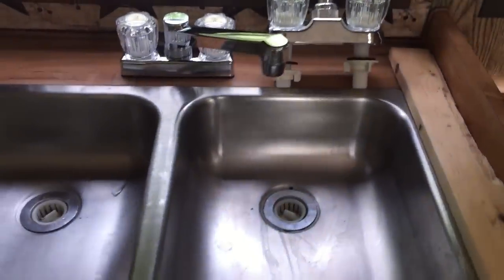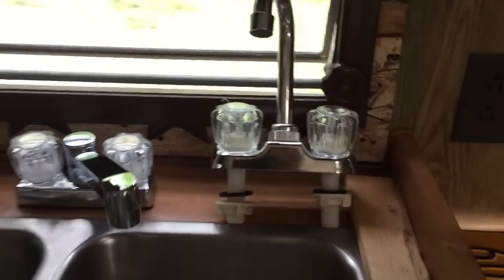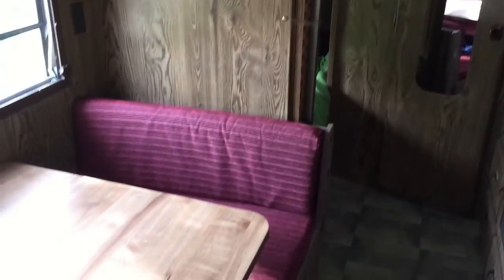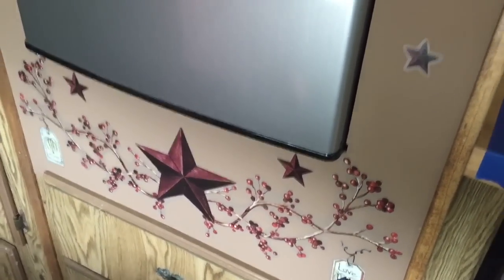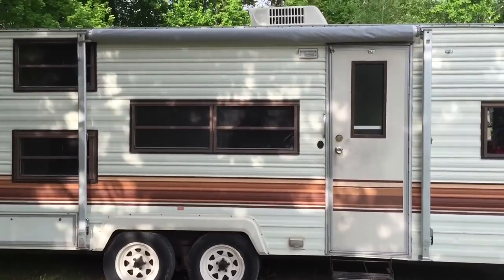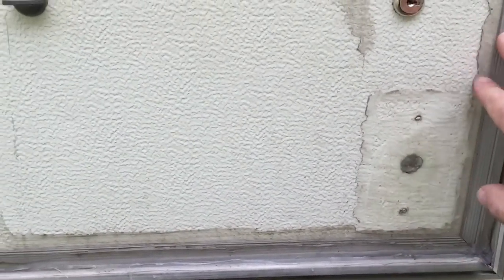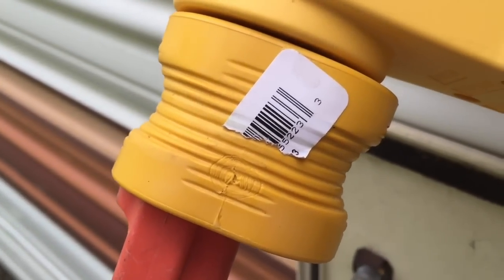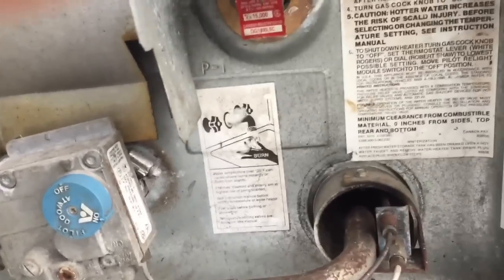Camper Remodel 7 - 1984 Fleetwood Wilderness 24' Camper Renovation (Before & After)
I this video we review our camper remodel of the 1984 Fleetwood Wilderness and provide some before and after images.

The seventh video in our camper renovation series.  99% of the way there... with BEFORE & AFTER pics.

Products shown/mentioned in this series:

Mattress/Bedding
B005G5SIRG Sleep Master Ultima® Comfort Memory Foam 6 Inch Mattress

Plumbing
B0199V1BOY Dura Faucet (DF-PK640A-CP)
B002OUMVWY Camco 39761 RhinoFLEX 15' RV Sewer Hose Kit with Swivel Fittings
B000BUU5WW Camco 43051 20' Sidewinder Plastic Sewer Hose Support
B004ME11FS Camco 22783 TastePURE Drinking Water Hose (5/8"ID x 25')

Electrical/Lighting
B00192JGA8 Camco 55223 15M/30F AMP PowerGrip Adapter
B000PGXQNC Camco 55245 RV 30 AMP PowerGrip Replacement Plug
B004W5SFYW Battery Box
B00ZZO01Z0 RV Camper White LED Light Bulbs
B00LNDYKG8 Lumitronics RV Exterior Porch Utility Light

Awning
B000NJ14CG RV Awning Brace Knob with Clamp
B003BNNH4O Bottom Mounting Bracket (Awning)

Electronics/Mounting
B019XE45I6 Sceptre 24" 1080P LED HDTV DVD Combo
B0032PHZ1W TV Wall Mount Monitor Bracket
B0002EVNJ6 Kidde KN-COEG-3 Nighthawk Plug-In Carbon Monoxide and Explosive Gas Alarm with Battery Backup
B00S04KS7S Rv Screen Door Roller Catch
B00E94H308 Pyle PDIC51RDBK In-Wall / In-Ceiling Dual 5.25-inch Speaker System

Stability
B00K1C1WC2 Camco 44414 Wheel Chock - Pack of 2
B000760FWU Camco 44560 Olympian Aluminum Stack Jack Stand - 4 pack
B000BUU5XQ Camco 44595 Stabilizer Jack Pad - 4 pack
B000AA4RWM Hopkins 08525 Graduated Level

General Maintenance/Repair
B001FCB4JS Dicor BT-1834-1 1/8" x 3/4" x 30' Butyl Seal Tape
B0006I0MXG RV Designer E241 White Door Holder

Towing
B000CQOIVE Reese Towpower 74378 Pilot Brake Controller